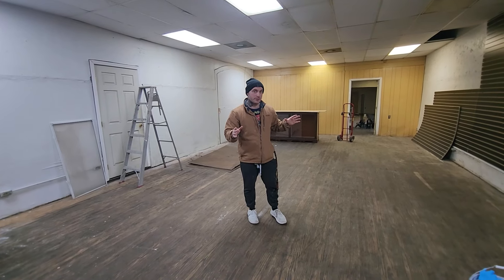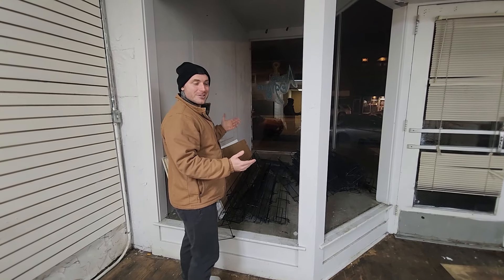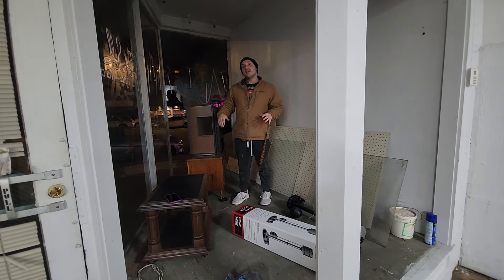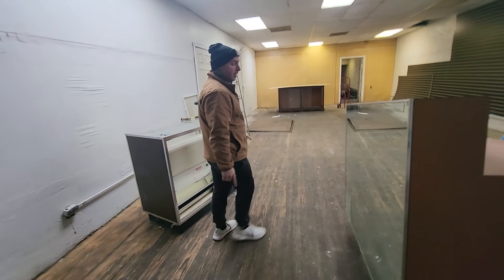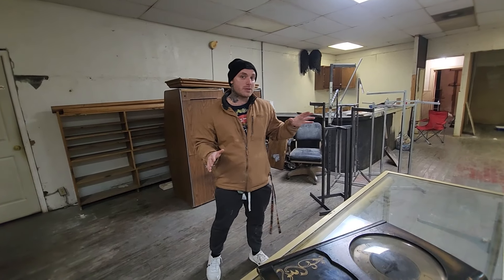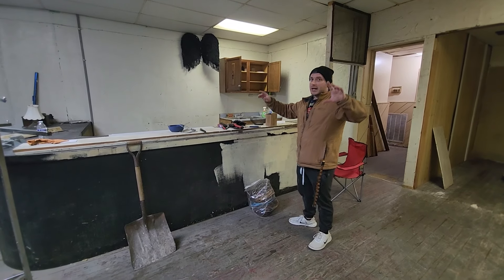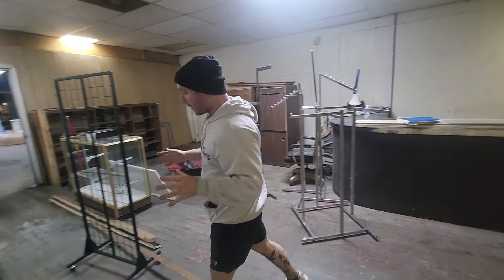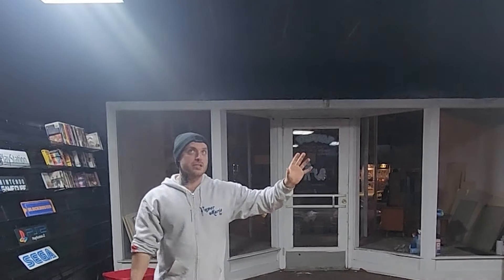My Store is Moving!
We're moving locations! I hope to see you all there.